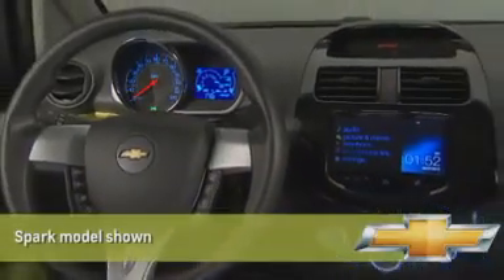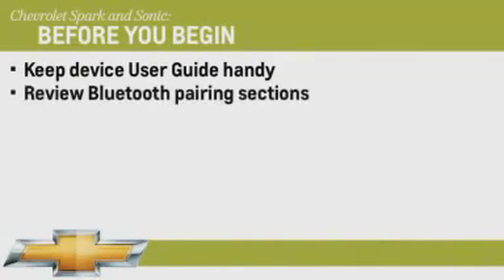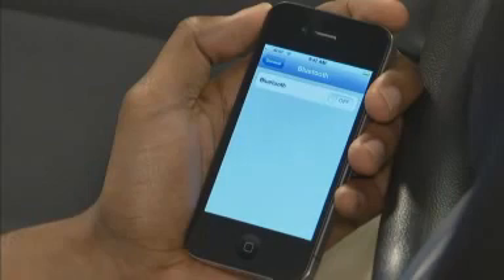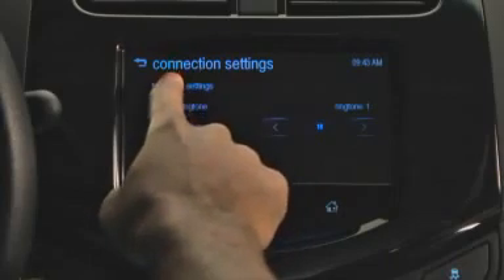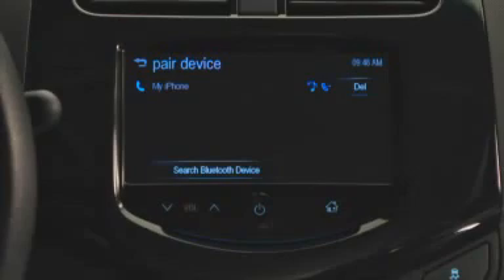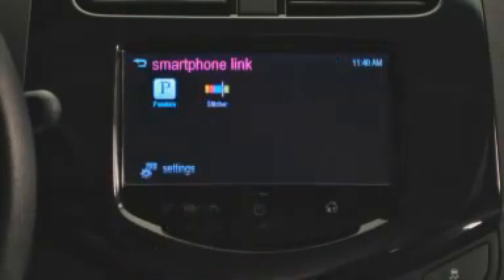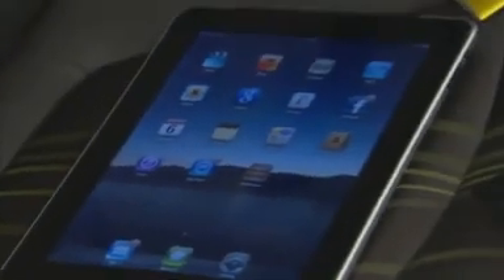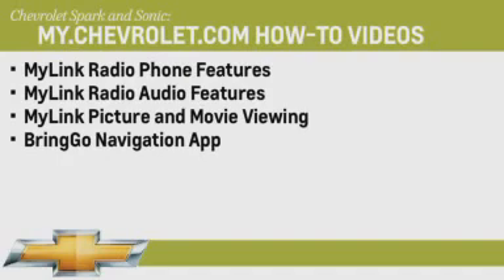Chevrolet Spark How To My Link & Bluetooth